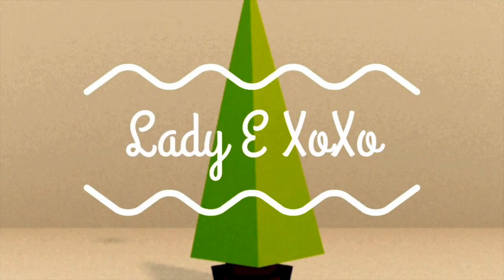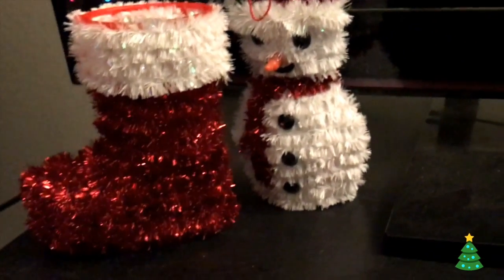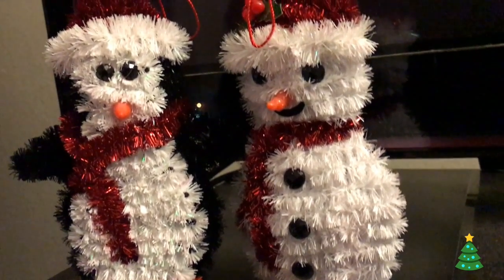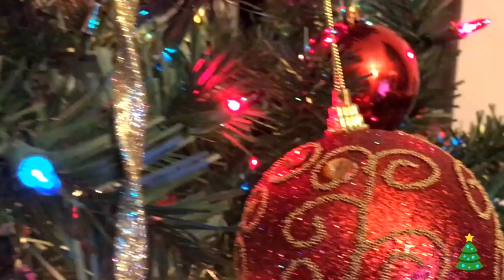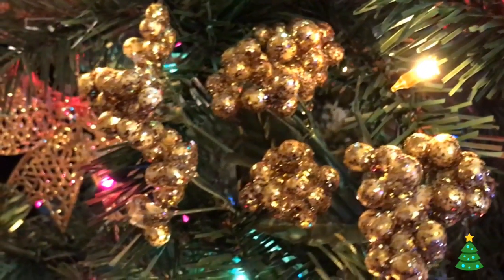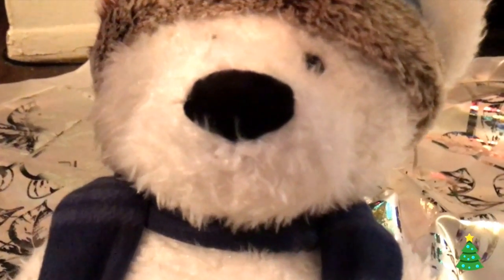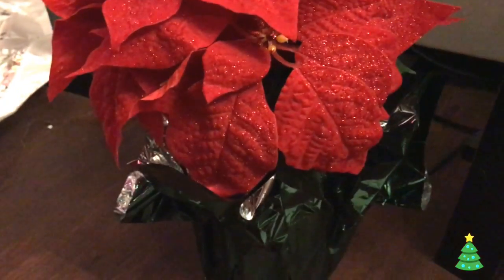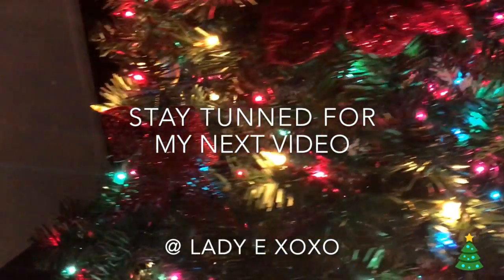Vlogmas Day # 2 | Affordable Christmas Décor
Hey Loves, All of these items shown are from Walmart or the Dollar Tree. Lol

Leave questions & Comments below of what videos I should make in the future!

Edited: iMovie
Camera: Canon T5i or iPhone 7